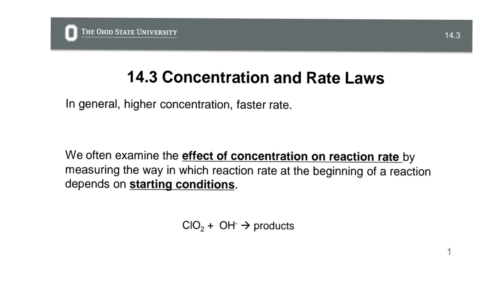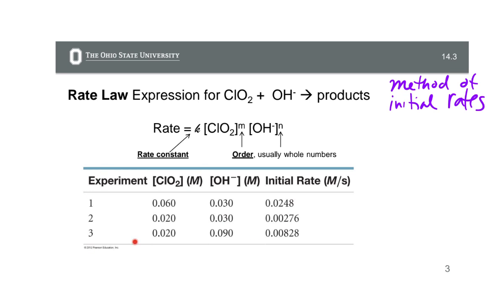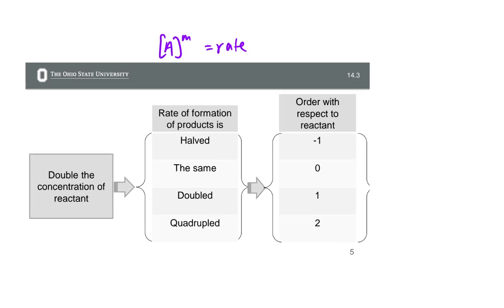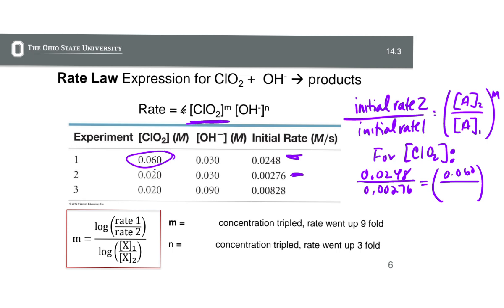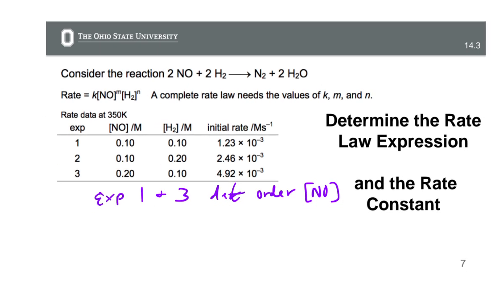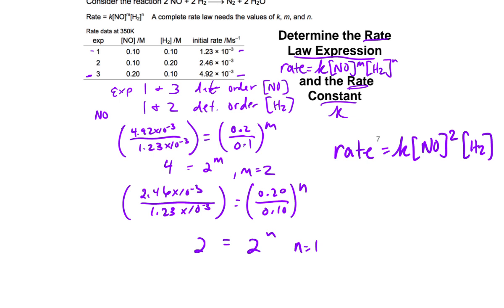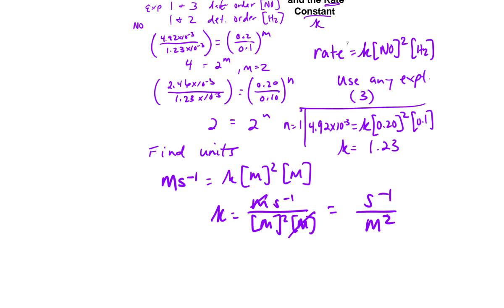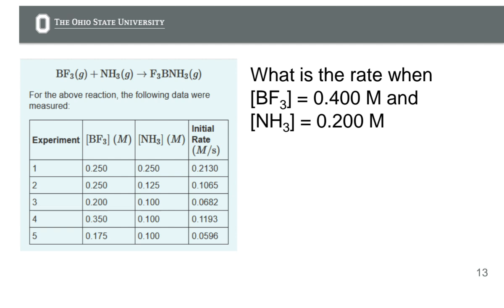Concentration and Rate Laws September 6 and September 9, 2024